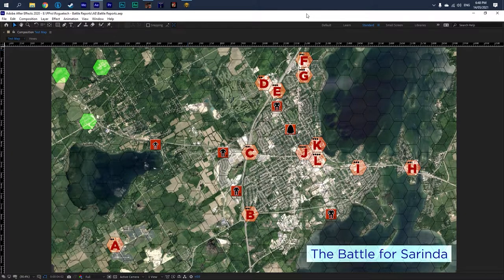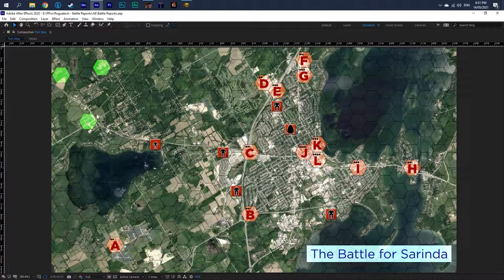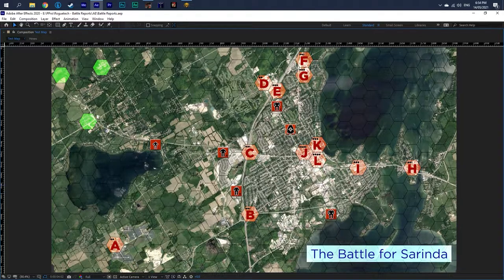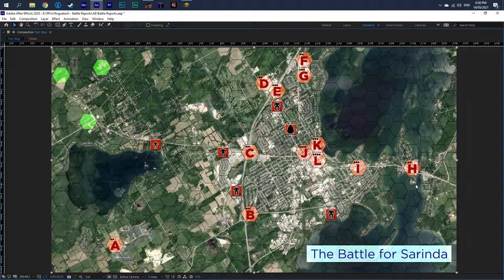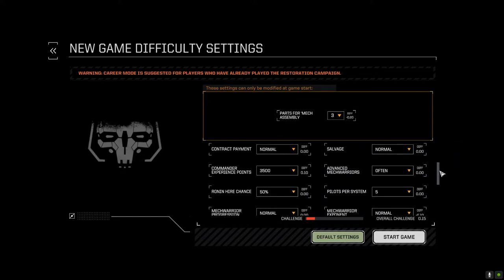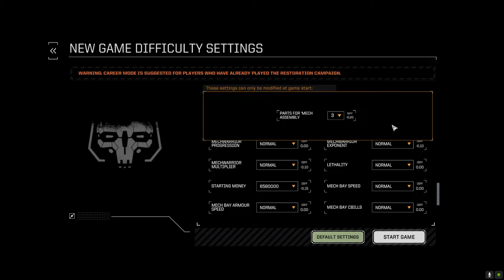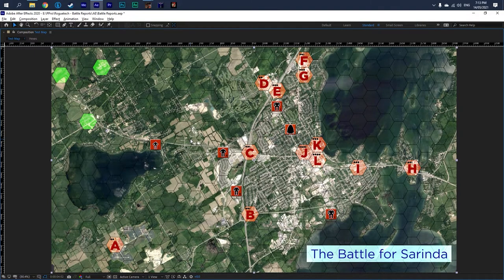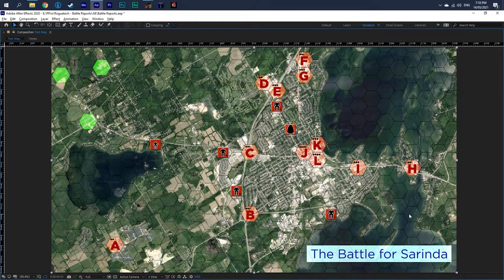Roguetech - Battle Report - New Series Idea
Hi everyone, have a listen to the community series idea "Battle Report."